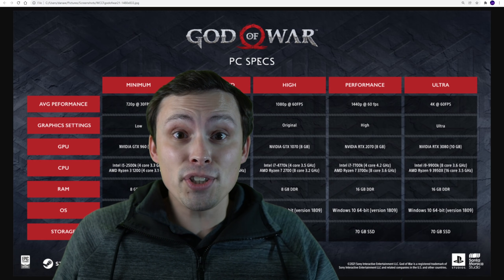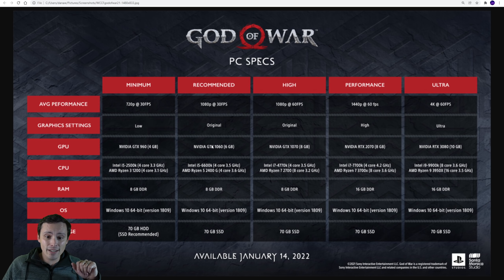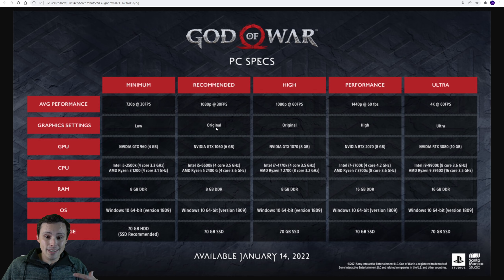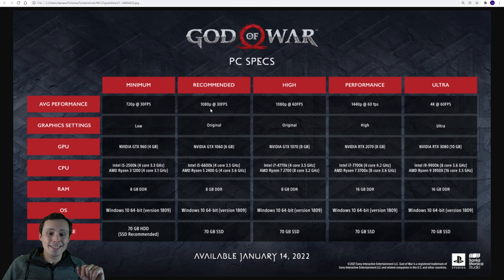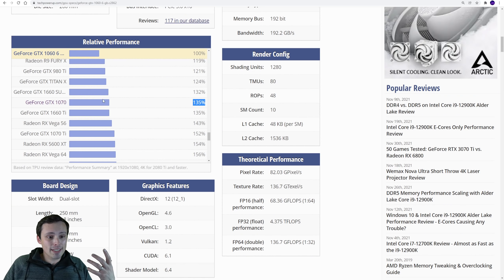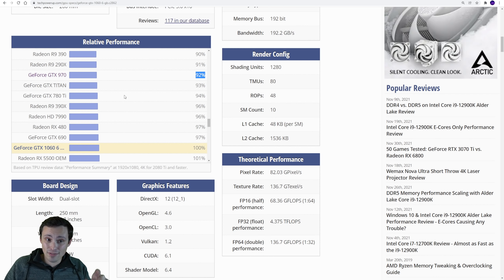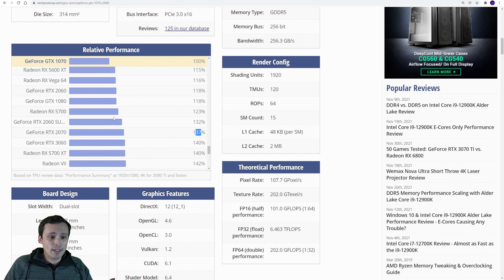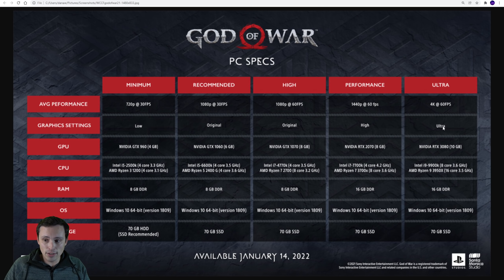God of War PC System Requirements Analysis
God of War PC benchmarks will be nice, but we still have to wait. In the meantime let's see if you PC can handle it based on the official God of War PC system requirements chart. Is you PC ready for God of War?